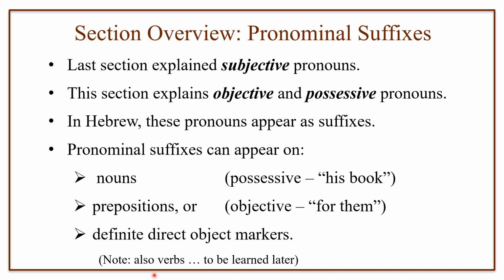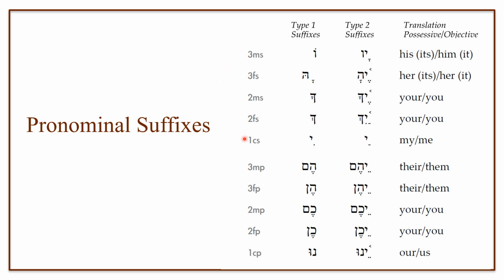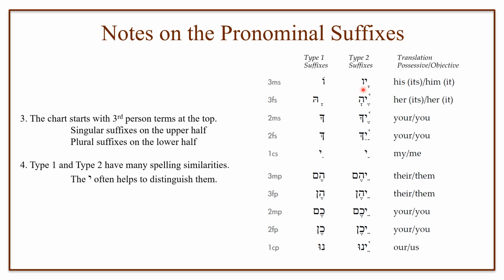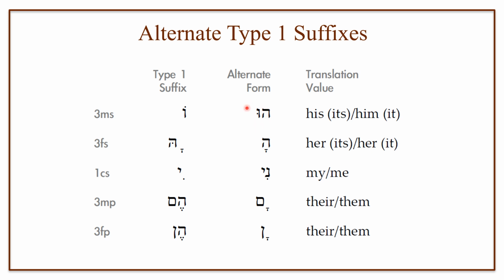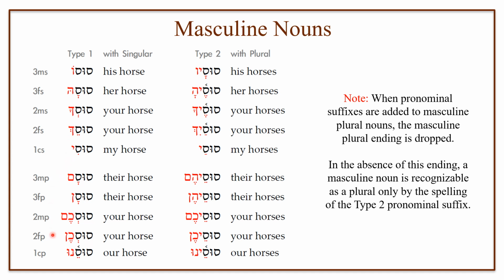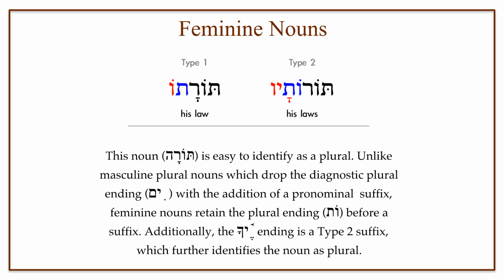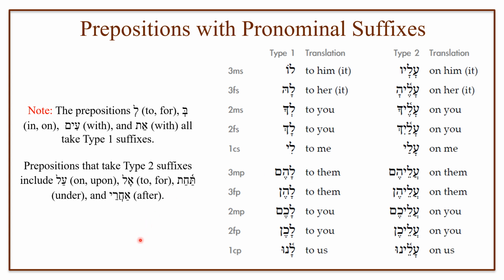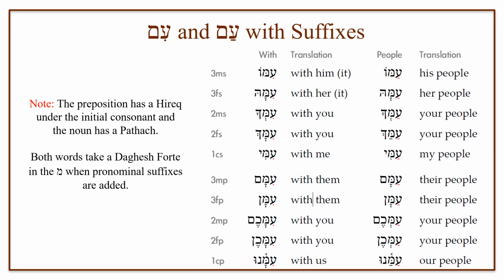(9) Pronominal Suffixes